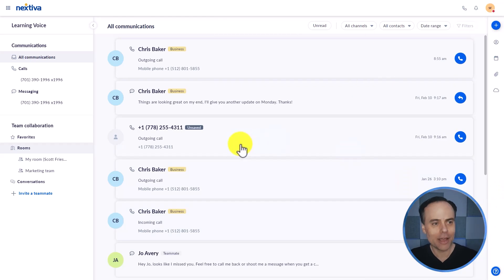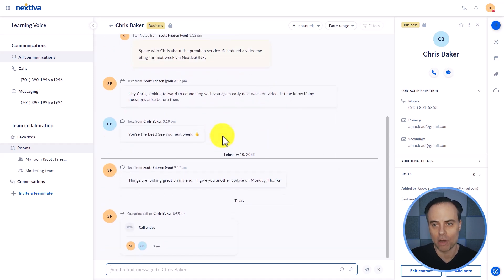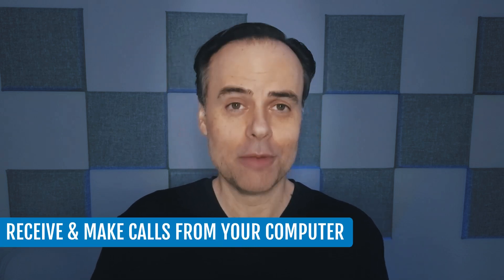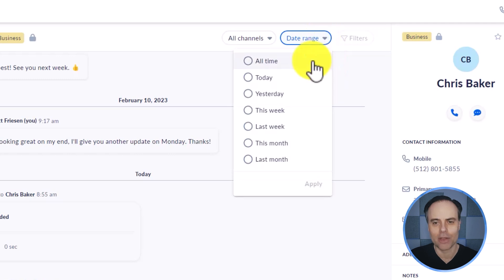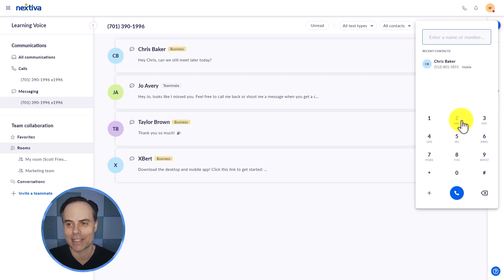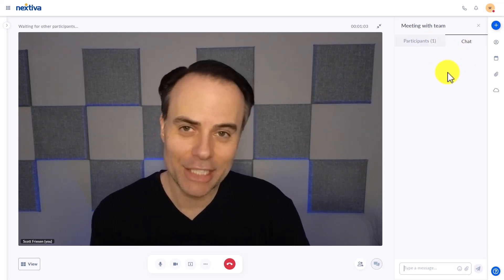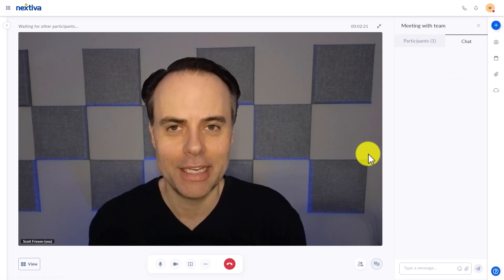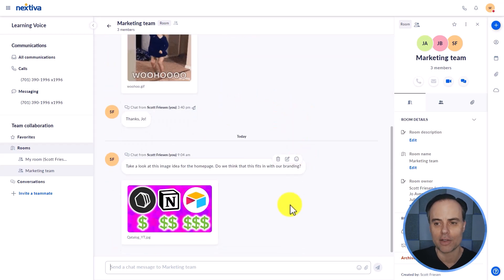Simplify Your Customer Communication with Just ONE App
Are you tired of juggling multiple communication tools to keep up with your customers? Then you're going to love this app! In this video, Scott Friesen shows you how NextivaONE can streamline your customer communication and replace other tools such as Slack, Zoom, and many more.